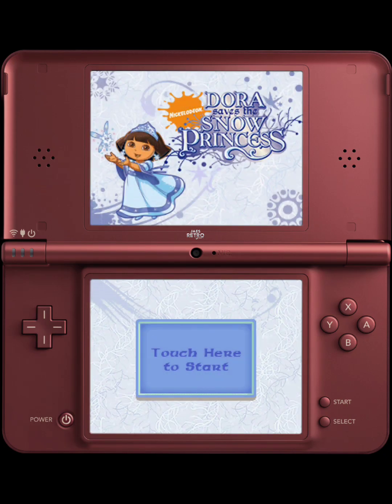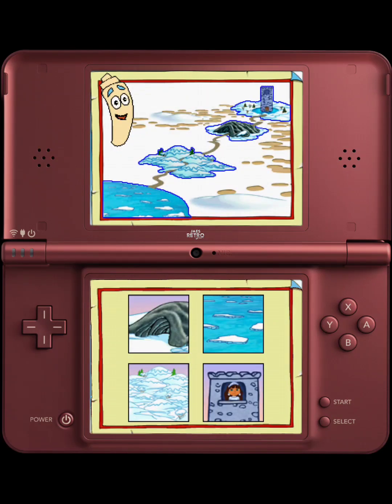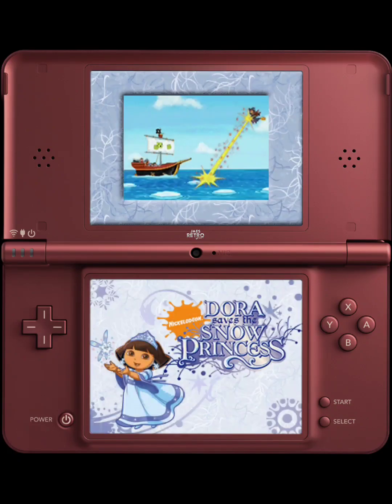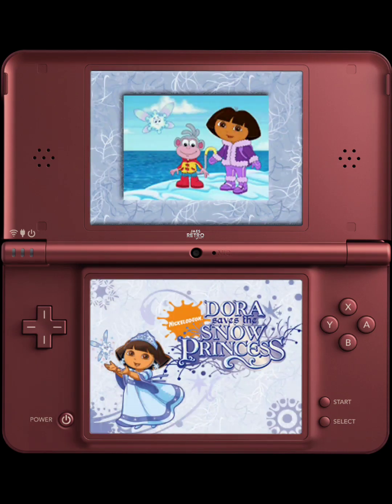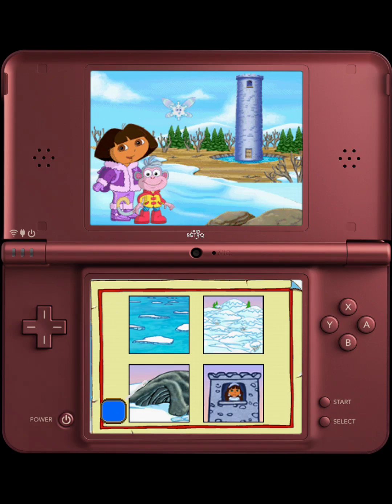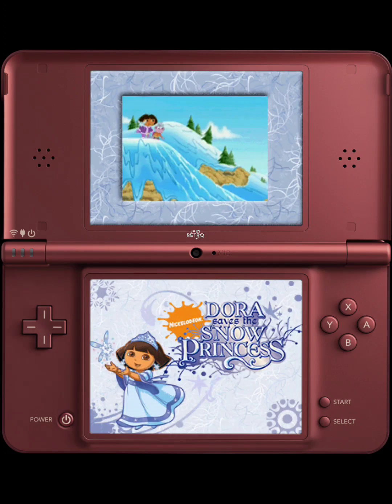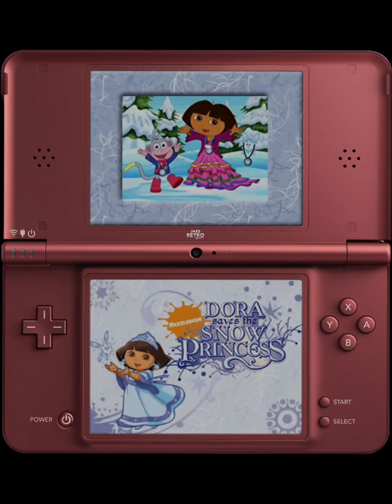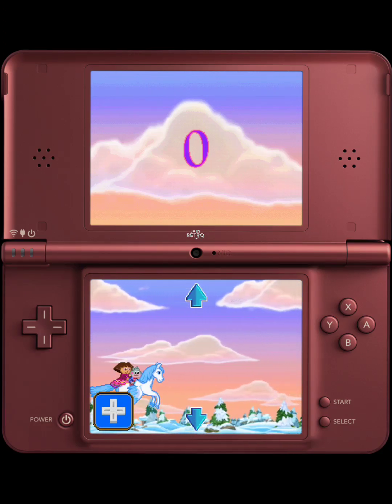DORA SAVES THE SNOW PRINCESS - NDS GAMEPLAY HD | ©2K PLAY (2008) | PURE NOSTALGIA | LONGPLAY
DORA SAVES THE SNOW PRINCESS (2008) played on Drastic a nds emulator for android devices.

Facebook (Gaming Content, Any Related to Gaming)

If you enjoy this content, its highly appreciated for some donations.Arigato!